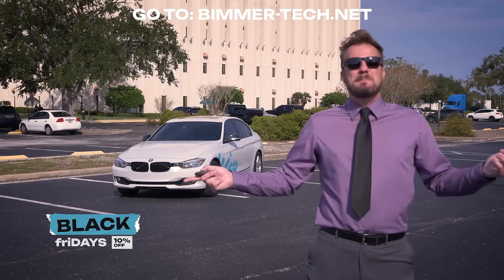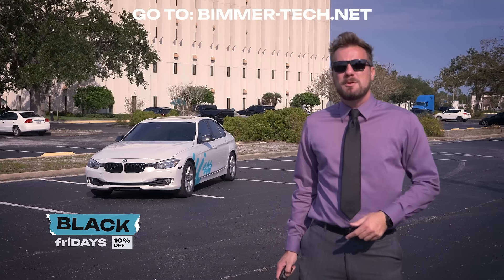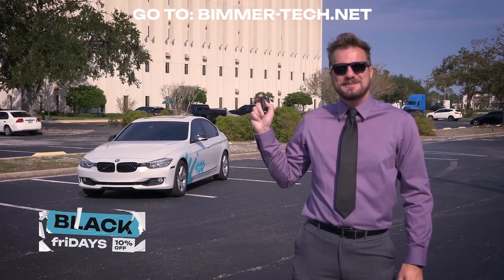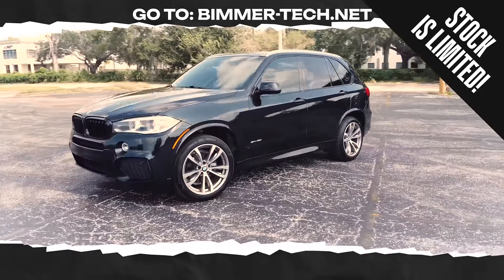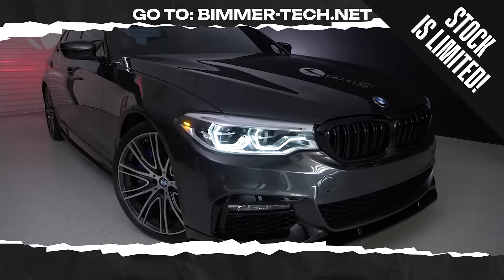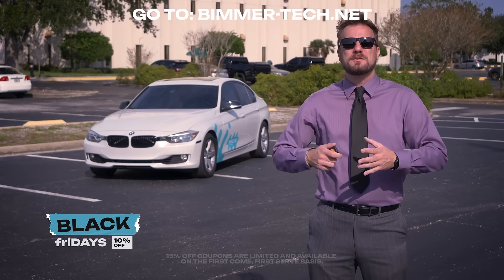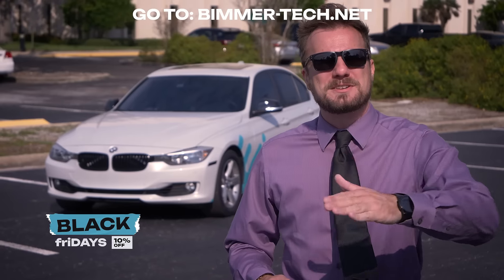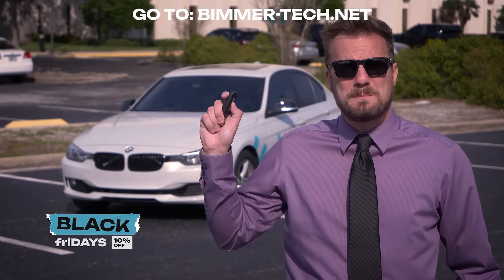Black Friday Deals That Will Keep You Cozy – BMW Remote Start Retrofit Now 10% OFF!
Want to start your BMW remotely and step into the perfect temperature every time? Our Remote Start Retrofit makes it happen! With this Black Friday deal, it’s 10% off (like all BimmerTech products). Start your engine from afar and drive off in comfort, no matter the season!